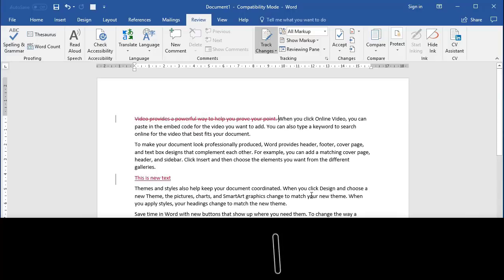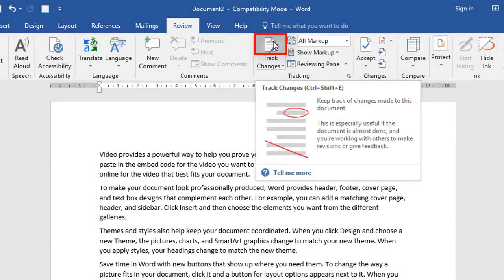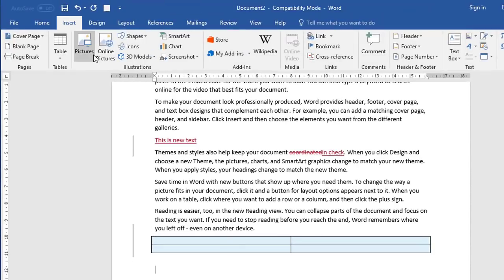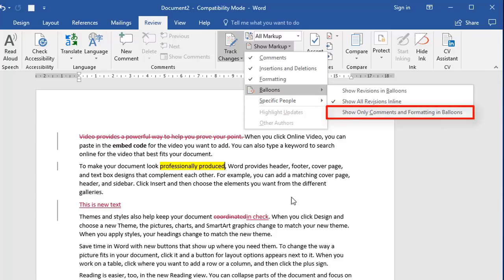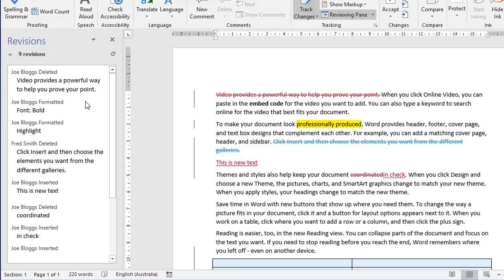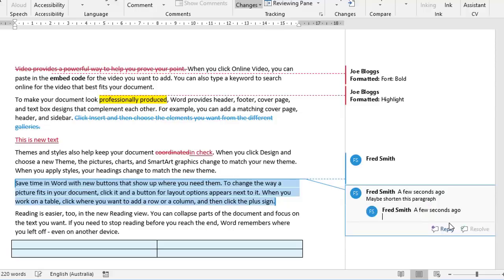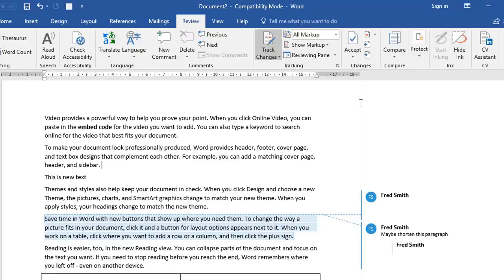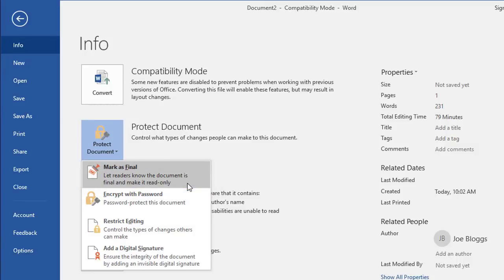Making Word's Track Changes Work For You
Track Changes in Word is a valuable tool that lets you obtain and incorporate feedback from other people and manage it all in one place.

For some people the tracking feature is just plain annoying because whenever they touch something, strange things happen, and they don't know why!

This video explains what tracking is, what and when you would use it, and how to use it effectively.

(0:00) What does tracking look like?
(0:40) Why/when would you use tracking?
(1:19) The 3 elements that get tracked
(1:30) How to turn tracking on or off
(2:01) What happens when you add, delete or modify text content?
(2:50) And what about tables or images?
(3:44) Tracking formatting changes
(4:12) Choosing what to markup
(5:04) Tracking and reviewing changes from multiple reviewers
(6:21) Using the reviewing pane
(7:02) Changing which markup gets displayed
(7:48) Adding comments as part of the review
(8:24) Replying, adding to or adding weight to a comment
(8:42) Reviewing, navigating, accepting or rejecting proposed changes
(10:08) Handling comments
(10:32) Switching the Track Changes off
(10:51) Customising tracking colours and other options
(11:30) Locking down a document against further changes

😃 HIRE JASON to fix your broken documents or to get private 1-on-1 Zoom coaching

(free training on the blog)